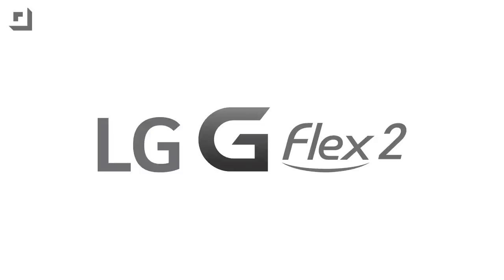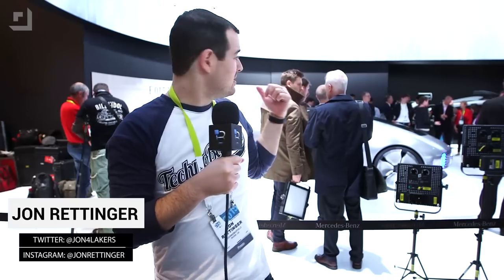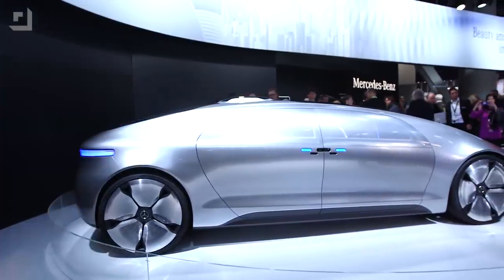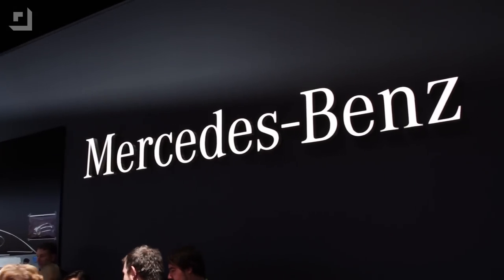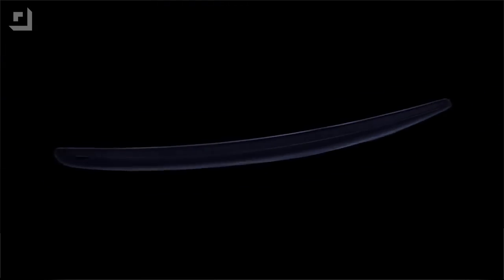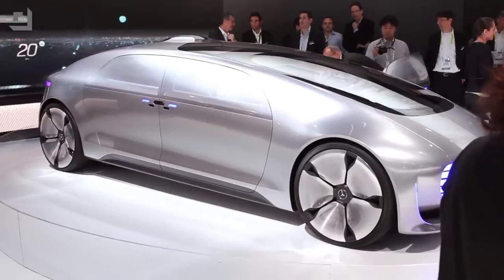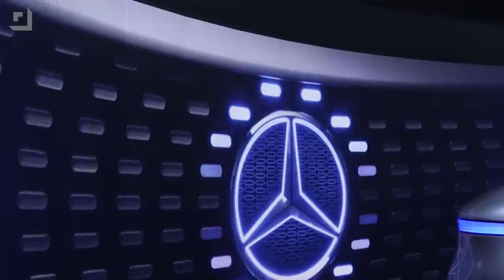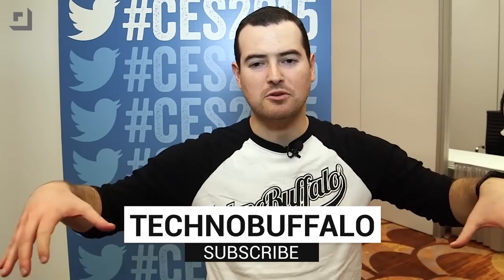Mercedes-Benz F015 - Driverless Never Looked This Good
Cars are a big part of the CES experience, and this year there’s a bigger push than ever. Mercedes-Benz on Monday unveiled an amazing new concept, the F015, which is an electric/hydrogen hybrid of the autonomous variety—and it looks cool as hell. I think I saw something like this in the awful Total Recall reboot.